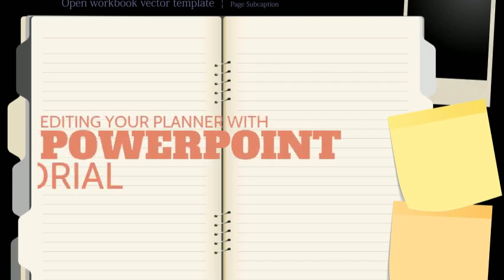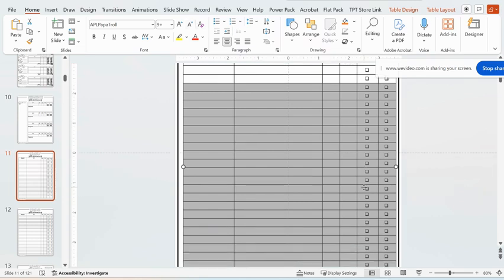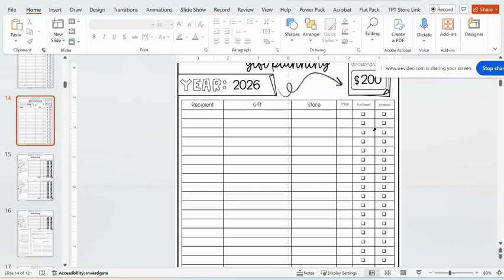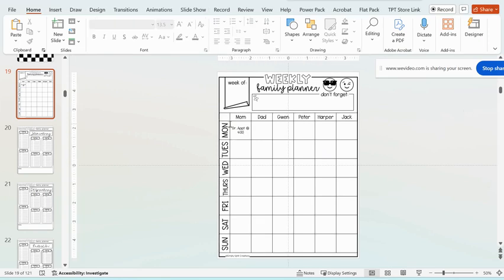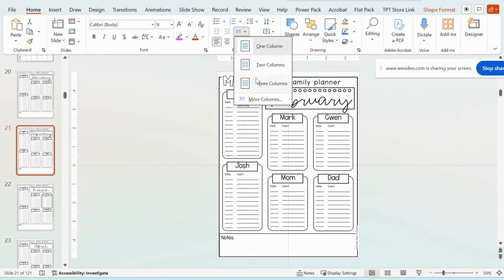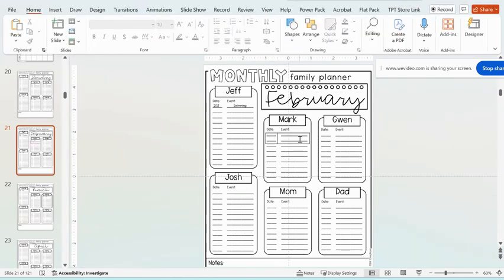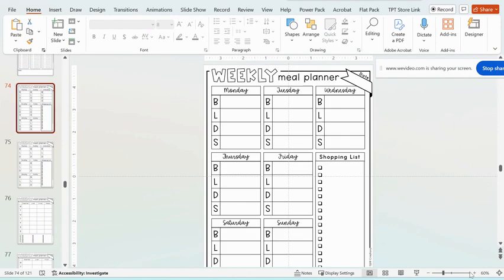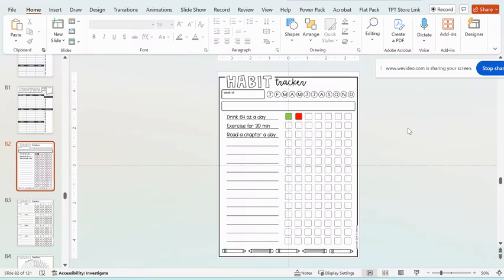Teacher Planner Tutorial - How to edit your planner using PowerPoint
This is a tutorial for those with the teacher planner from my shop.  This tutorial shows how edit your planner using PowerPoint.  This can be easily updated for any year.

If you're interested in getting this planner for yourself, click below to view:

You can purchase the bundle or just a portion of the planner.